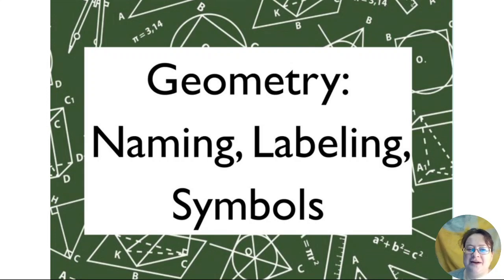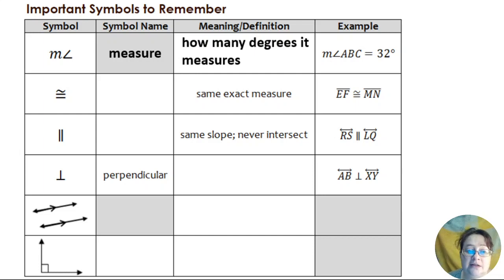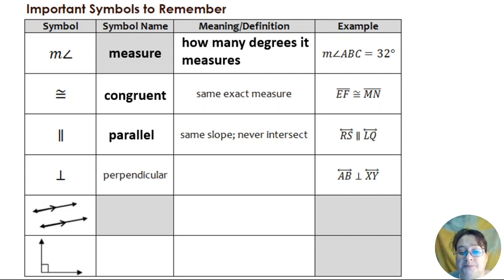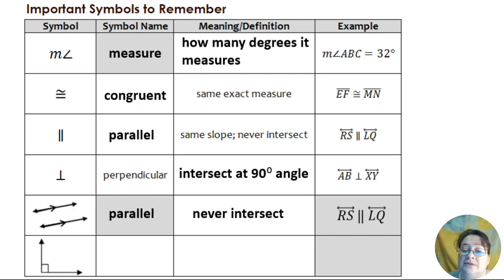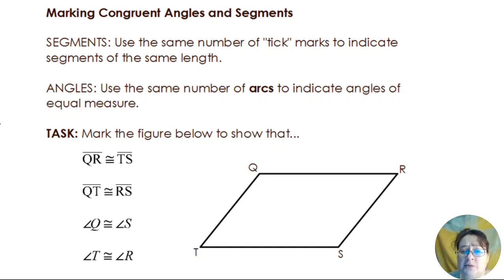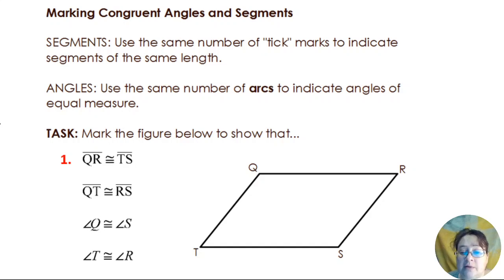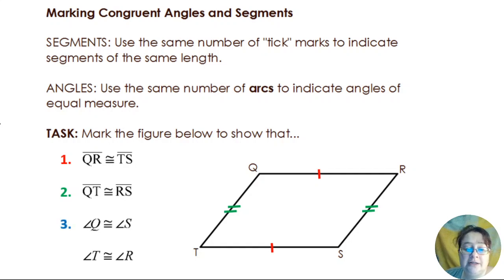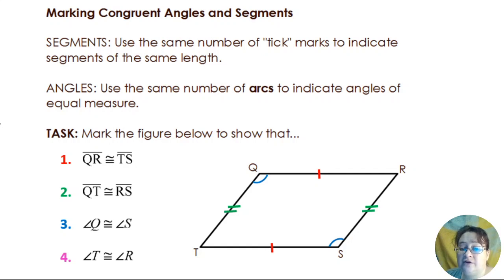Geometry Basics - Labeling and Symbols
Geometry Basics - Symbols used and how to label figures.  Covers congruent, parallel, perpendicular.